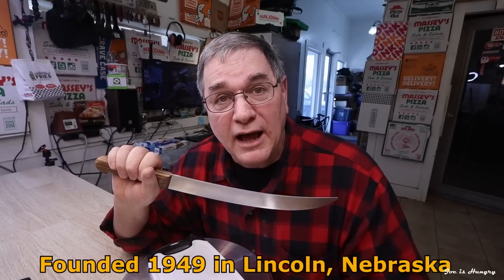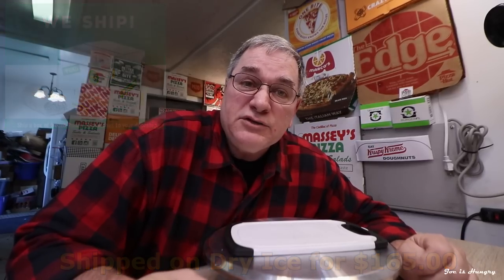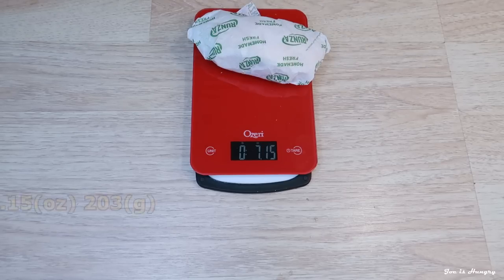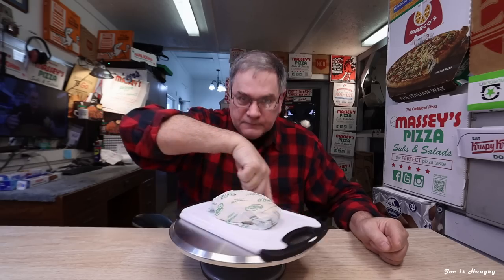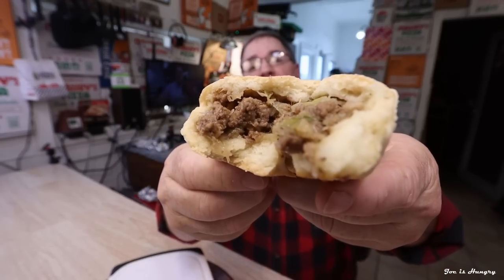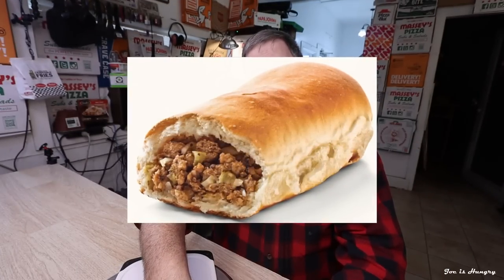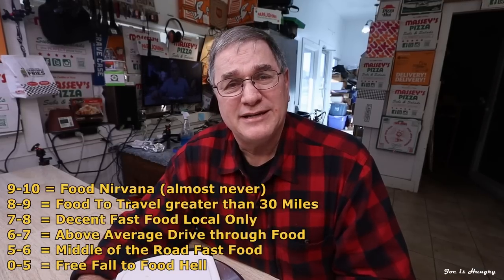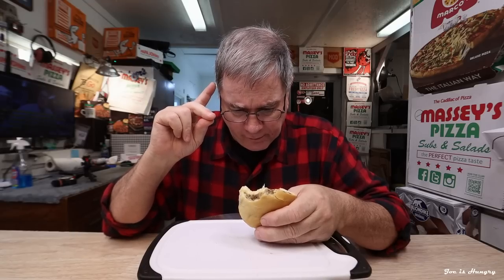Runza® Original Sandwich Review | Joe is Hungry 🌾🍖🥙🥪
First off I want to Thanks Keith Finn and friends for sending these too me for review

Runza Drive Inns were Founded 1949 in Lincoln, Nebraska
Later Expanding into neighboring states of Iowa Colorado Kansas
For a total of 86 Locations

The bread pocket Sandwich has its roots in German-Russian cuisine
And is said to originate from the Pierogi
But looks more like a hamburger Calzone to me (with Cabage)

Pierogi
East-European dumplings typically stuffed with Potatoes or cheese

Single Runza $5.59

Runza Combo Price $9.99

The Original Signature Runza® Sandwich is made with
 fresh-baked bread
 Stuffed with ground beef and Onions
 Runza's Secret blend of spices
 And of course Cabbage

Runza's come in 7 different Versions
 Original Runza®
 Cheese Runza®
 Swiss Mushroom Runza®
 Spicy Jack Runza®
 Southwest Runza®
 Cheeseburger Runza®
 BBQ Bacon Runza®

Shipped on Dry Ice for $165.00
Dozen Sandwiches - $60.00
Packaging - $20.00
Dry Ice - $45.00
Shipping - $40.00

Oven Reheat instructions
Pre-heat oven to 325º F
Wrap in aluminum foil or place in a pan with a cover
Bake for approximately 45 minutes

$13.75 Per Sandwich

For Microwave
Wrap each frozen sandwich in wax paper
Heat for 2 minutes on high

$5.59

Calories 530
Total Fat(g) 20
Sat Fat(g) 7
Trans Fat(g) 1
Chol(mg) 45
Sodium(mg) 1370
Carbs(g) 67
Fiber(g) 4
Sugar(g) 10
Protien(g) 20

Runza® Sandwich #1 7.15(oz) 203(g)
Runza® Sandwich #2 7.40(oz) 211(g)
Runza® Sandwich #3 7.70(oz) 219(g)
Runza® Sandwich #4 8.50(oz) 241(g)

Normal range 40¢ to 90¢ Per Fast Food Ounce

Not Shipped 73¢ Per Ounce

Shipped Price Per Ounce

New York Times Photo

Episode 0331

Soundtrack

9-10 = Food Nirvana (almost never)
8-9  = Food To Travel greater than 30 Miles
7-8  = Decent Fast Food Local Only
6-7  = Above Average Drive through Food
5-6  = Middle of the Road Fast Food
0-5  = Free Fall to Food Hell

02/02/2022 Newest BUild Editing Machine

INTEL INTEL I9-12900K BOX CPU
LIANLI LANCOOL II MESH Computer Case
G.SKILL 32Gig 2X16 D55600C36 TRGB
SAMSUNG E 500GB 980PRO NVME
SAMSUNG E 2TB 980PRO NVME
GIGABYTE Z690 AORUS PRO ATX
SEASONIC FOCUS 850W 80+G FM ATX  Power Supply
EVGA 3090 TI Video Car
MS OEM WINDOWS10 HOME 64BIT OEM
Vegas Pro Edit version 20.0 video editing software

Camera Equipment

Canon 90D
Canon SL2 Rebel
Canon SL3 Rebel
RØDE VideoMic Pro+ Camera-mount Shotgun Microphone
RØDE Wireless GO II
Countryman B3 Omni-Directional Wireless Round Lavalier Microphone
Heated food carry case
Portable Freezer
A ton of SD and Micro SD Cards
A mulitude of Lights

Alt + 0247 ÷
Alt + 0174 ®
Alt + 0162 ¢
Alt + 0153 ™
Alt + 0169 ©